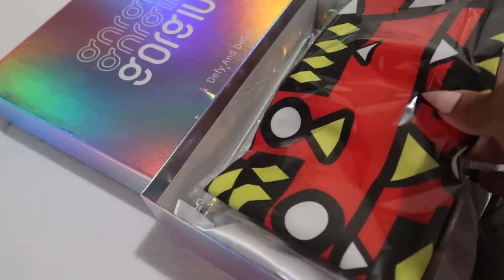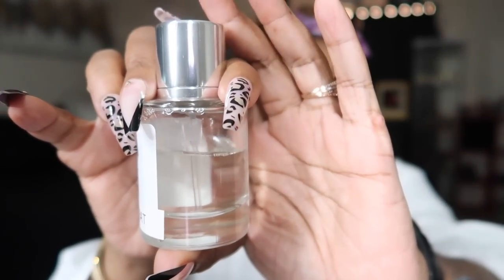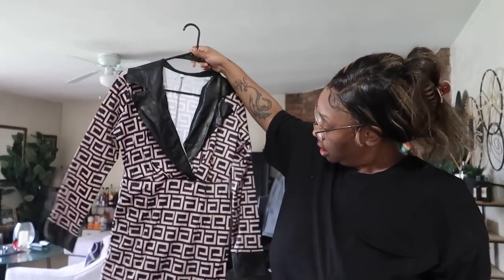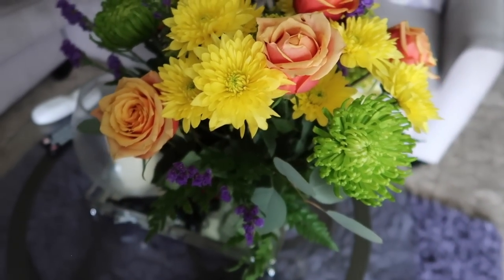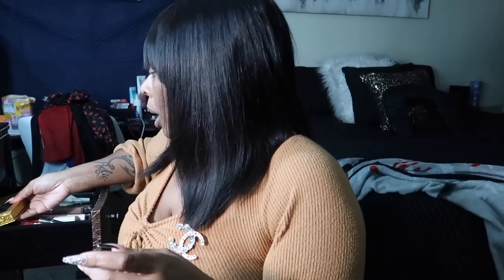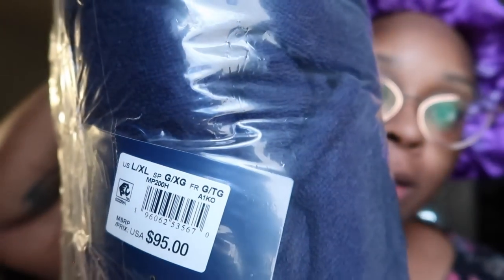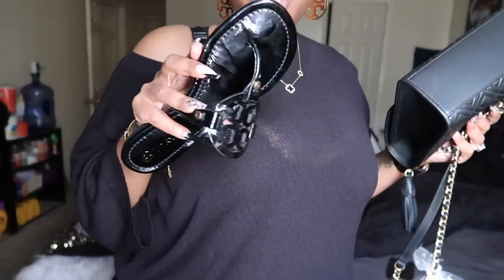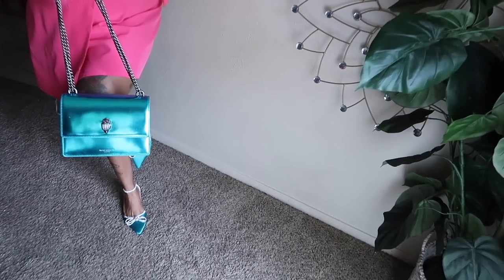VLOG~NOT IN MY HOUSE**STOP TRIGGERING US*UNIVERSOUL CIRCUS*BRUNCH WITH MY FAVS*GORGIUS HAIR*DOSSIER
● ▬▬▬▬▬▬▬♛Gorgius♛ ▬▬▬▬▬▬▬ ●
Gorgius-Hairstyle is a___ Lifestyle.
➤Get Quality Hair Wig With Afterpay,0 Interest

-AMAZON CAROLINA HERREA DUPE
-SHEIN NAILS/SOLD OUT
-GENTLE FLUIDITY GOLD
-PERFUME TRAVEL CONTAINERS

-JADORE PERFUME DUPE
-PURPLE ICE MAKER
-TIK TOK AMAZON LIGHT
-BRIGHTER AMAZON LIGHT

-COACH EARRINGS
-COACH SCARF
-COACH BANGLES

-TORY BURCH FLEMING NOT MILLER PURSE
-LV MINI POCHETTE
-ZEAGO BLACK SHORT SET Code： N659287T for 30%off
-TORY BURCH MILLER EARRINGS
-TORY BURCH MILLER SLIDES
-AMAZON BRACELET
-SHEIN BRACLET

-CHOCO MUSK PERFUME
-LOUIS VUITTON LOUISE EARRINGS
-PINK DRESS

CashAp: $nikkiplatinum